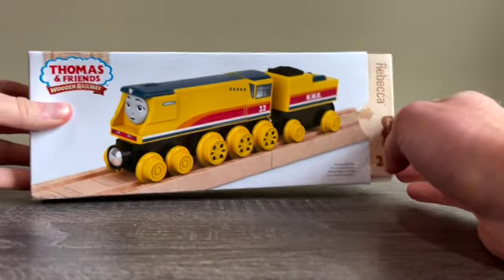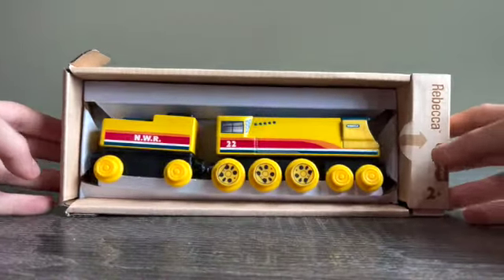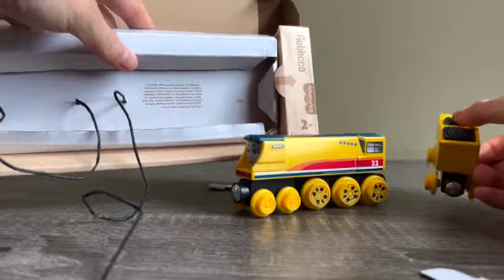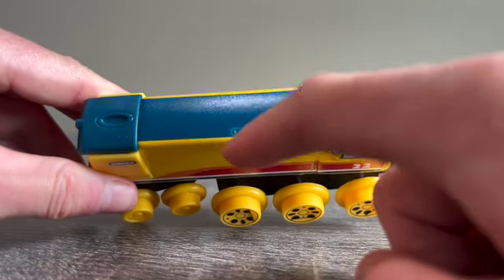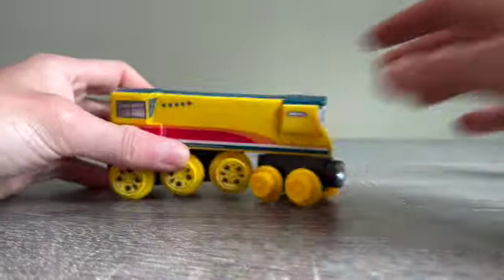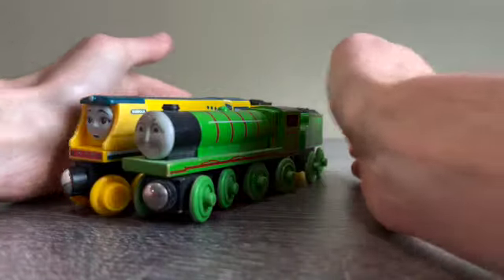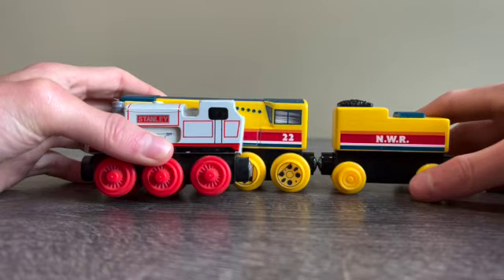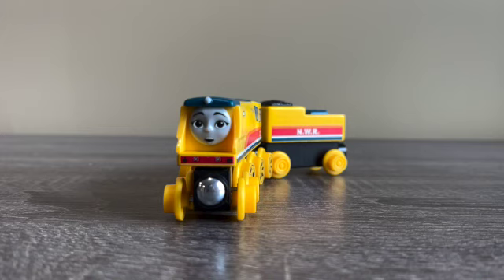2022 Thomas and Friends wooden railway Rebecca - Unboxing and Review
Another 2022 Thomas and friends wooden railway unboxing and review. Hope you enjoy it.